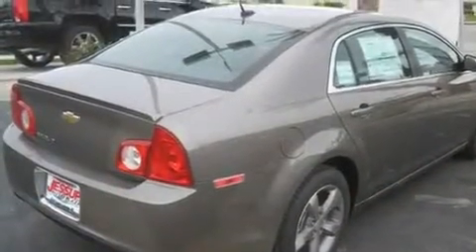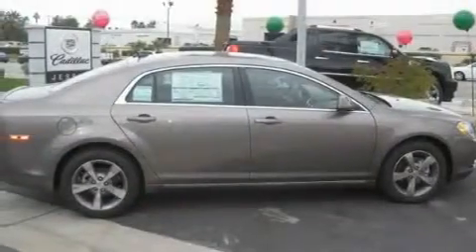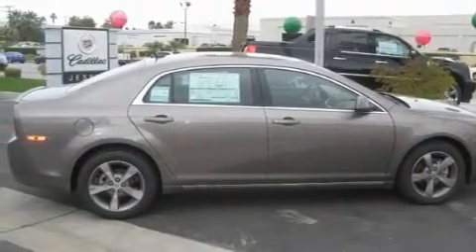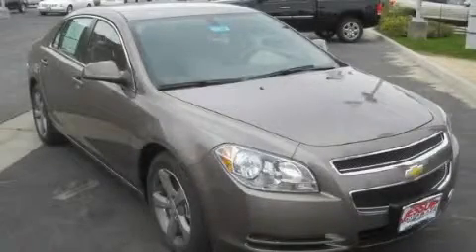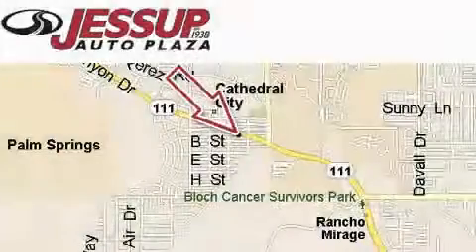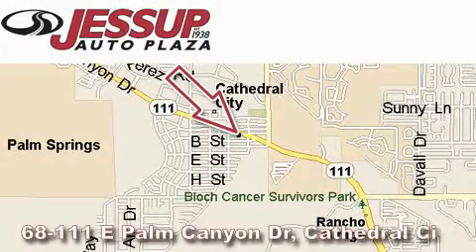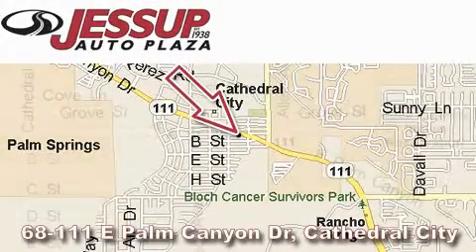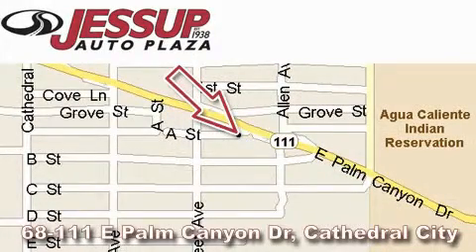2011 Chevrolet Malibu Hemet CA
Year : 2011

 Make : Chevrolet

 Model : Malibu

 Trans . : Automatic

 Exterior : Brown

 Interior : Other

 68-111 E Palm Canyon Drive

 2011 Chevrolet Malibu Cathedral City CA